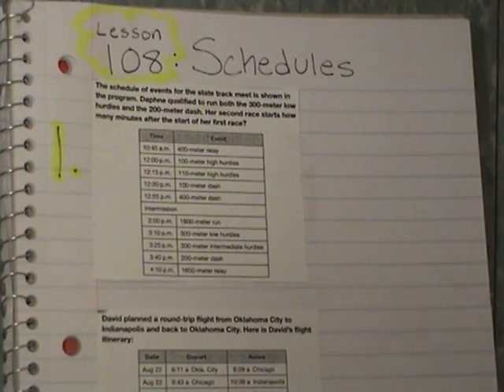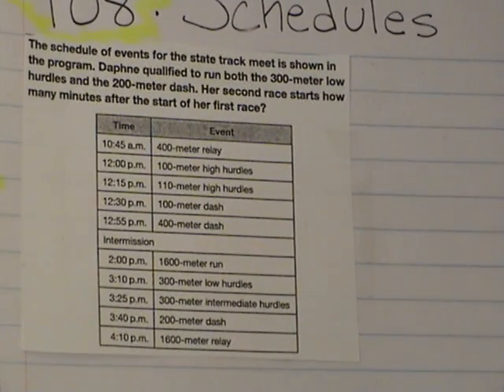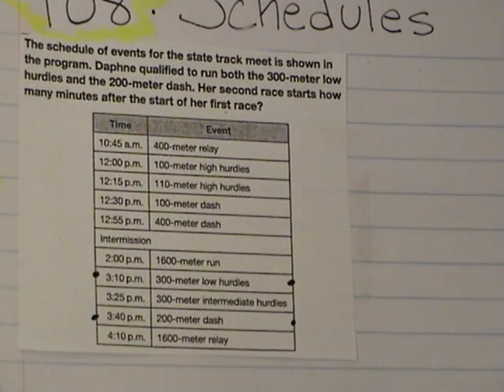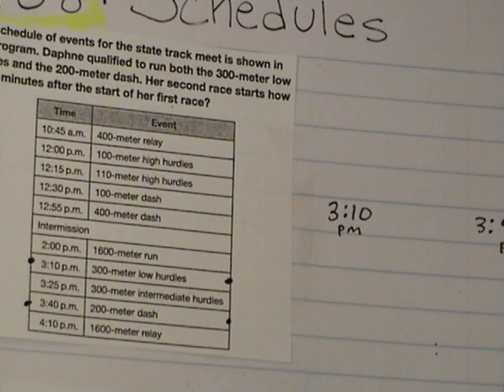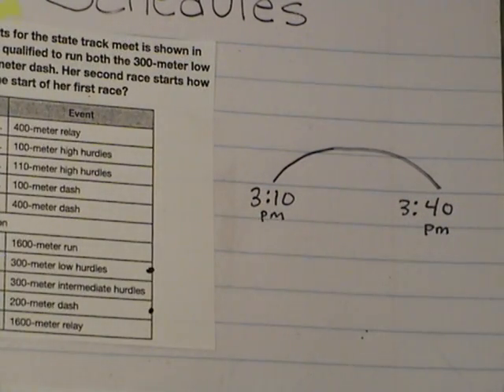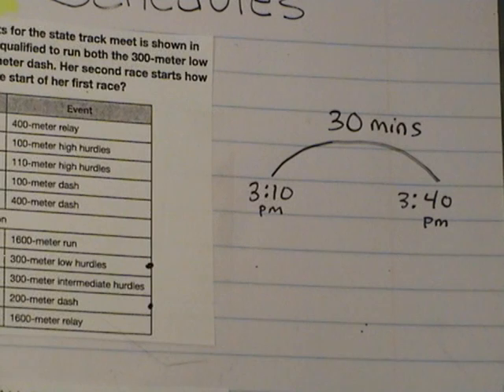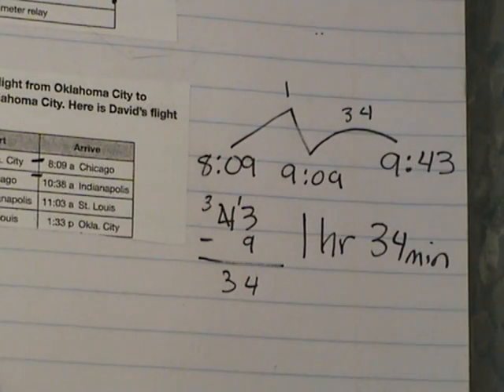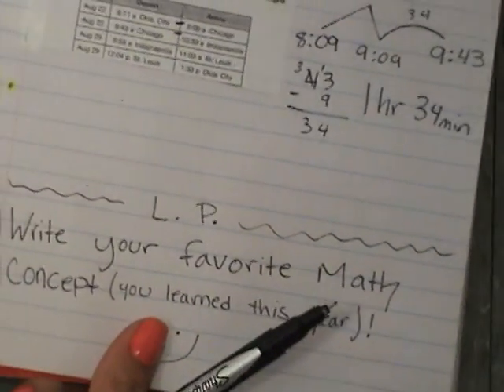Math 108: Schedules